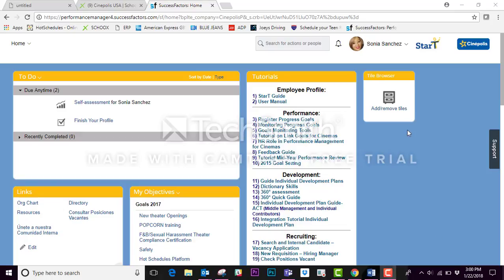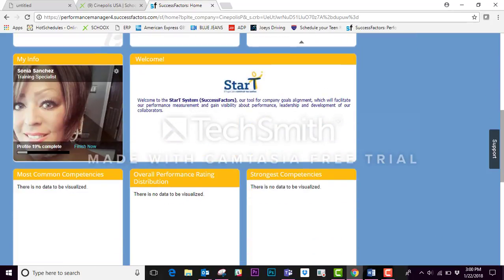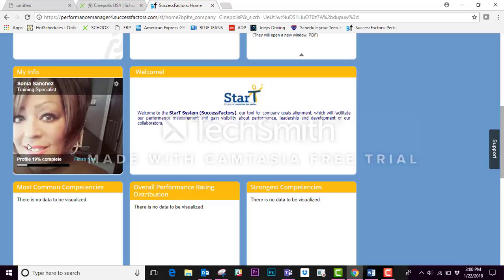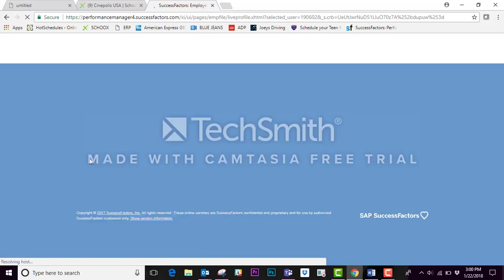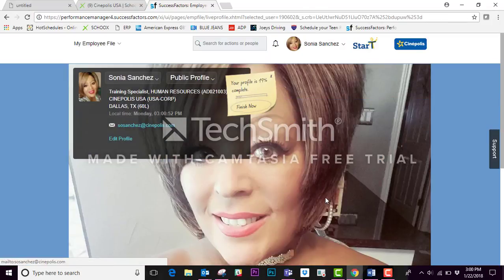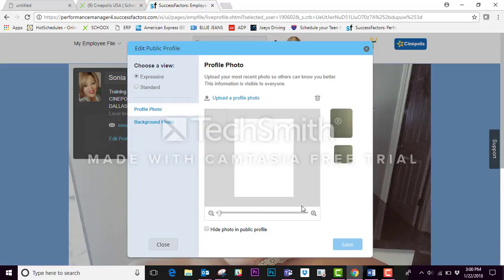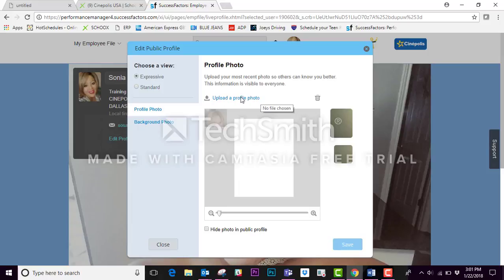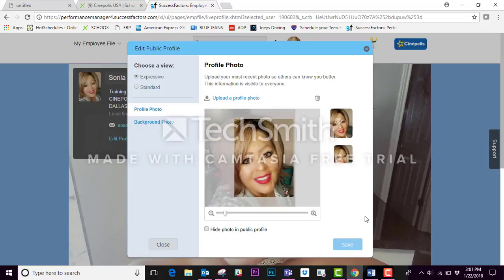How to add a Profile Pic on START